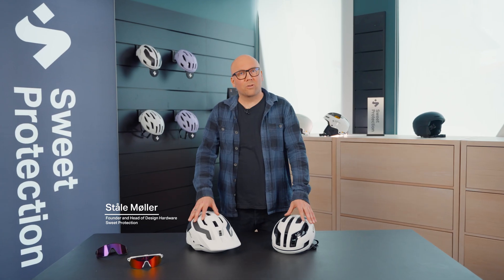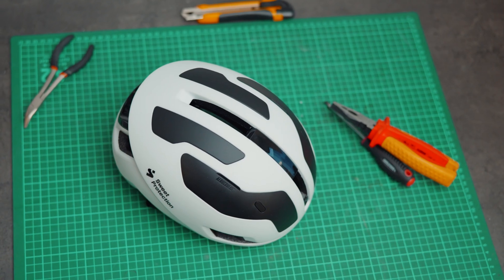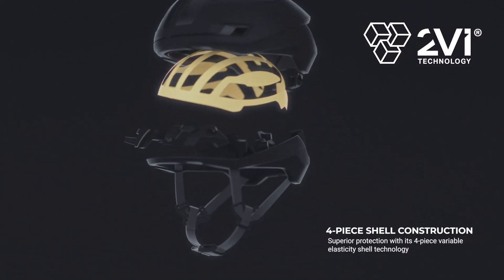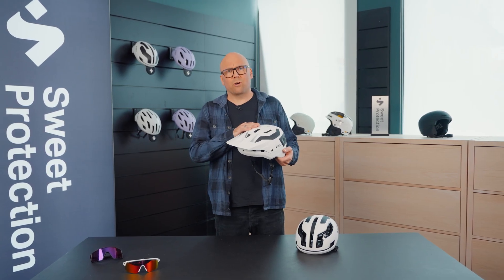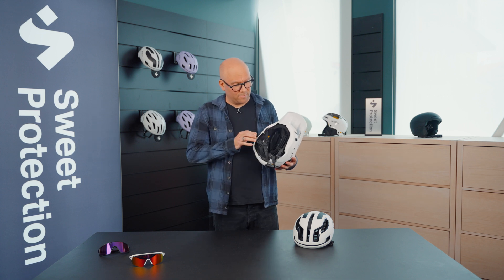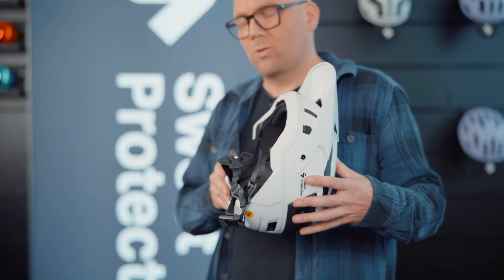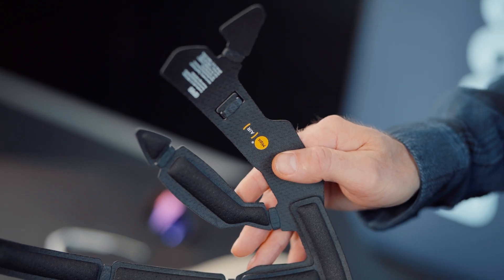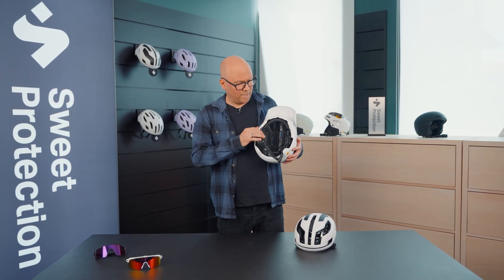Tech Talk: 2Vi® in Bike Helmets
Our top of the line, premium technology platform that can be found in the high-end MTB and road helmets.

Learn more about the 2Vi® helmet technology platform in Bike Helmets from Ståle Møller.